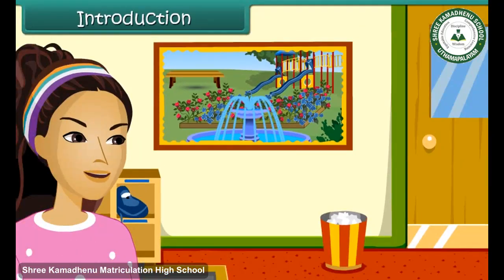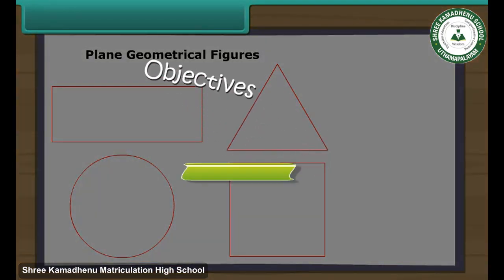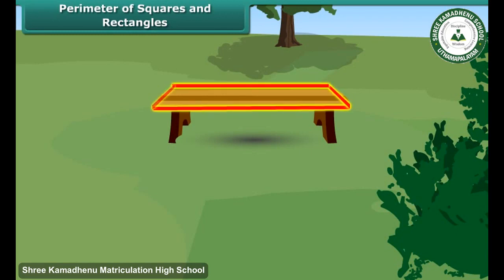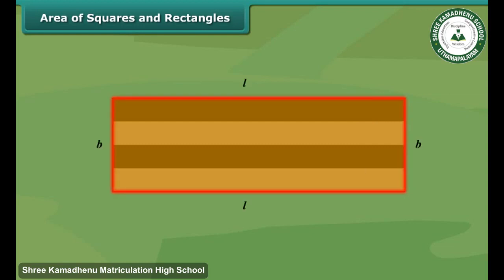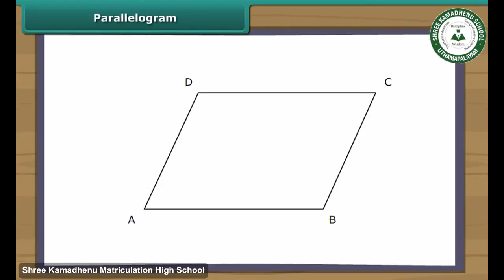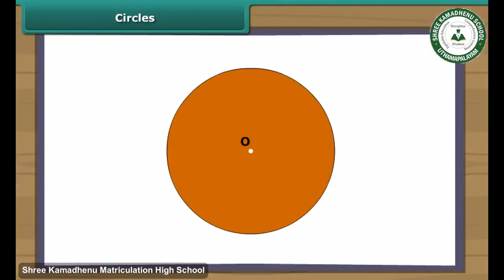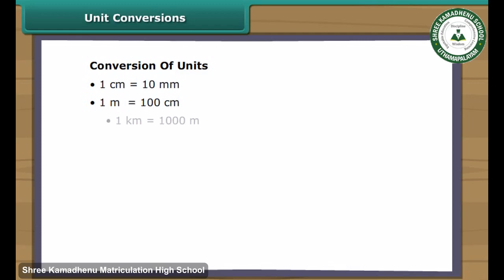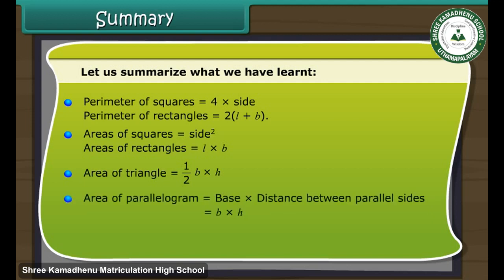Grade 7th Maths Perimeter and Area